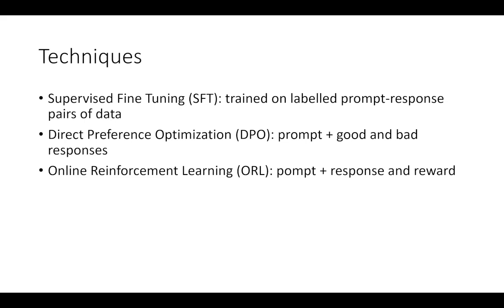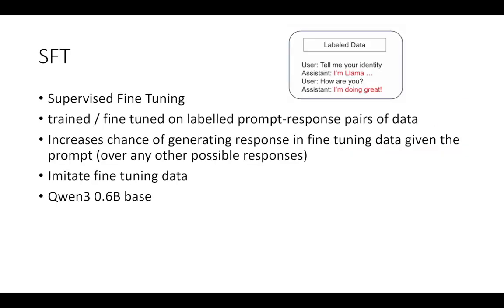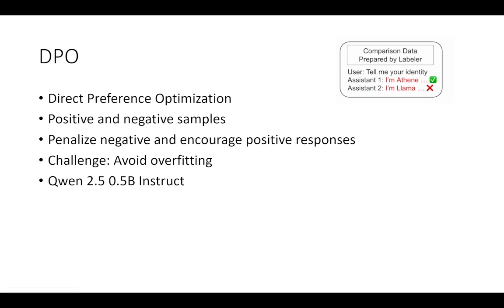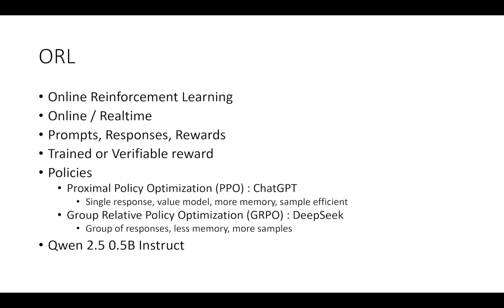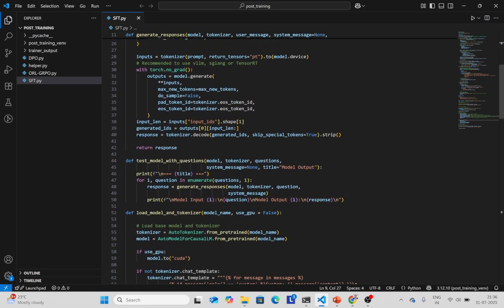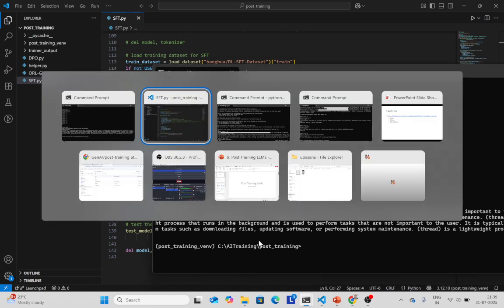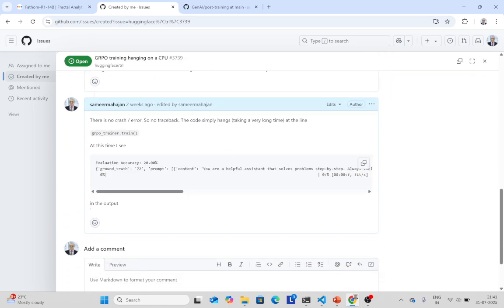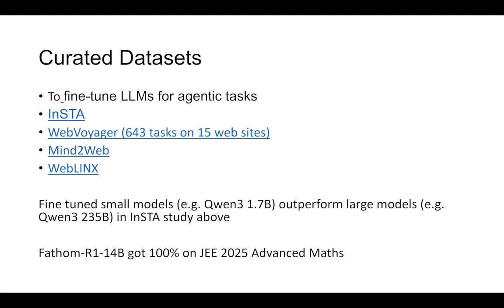Post Training LLMs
-  SFT
- DPO
- ORL